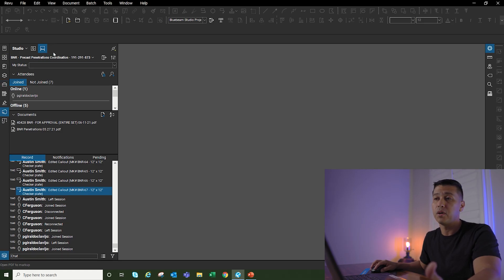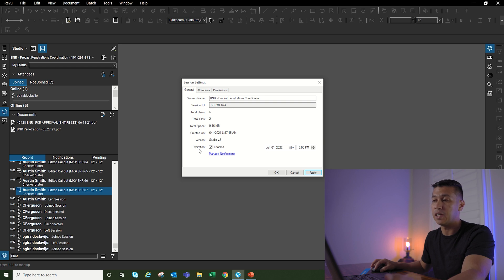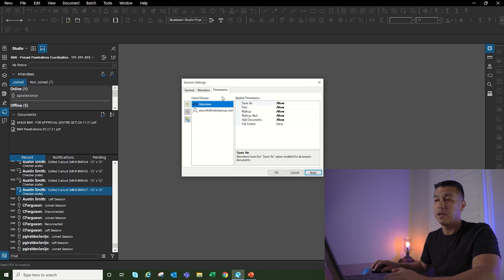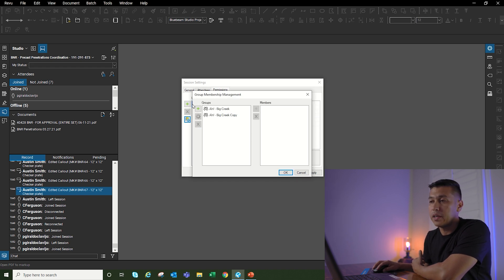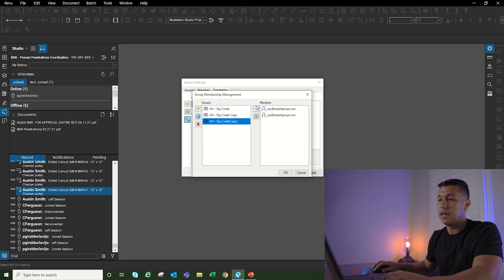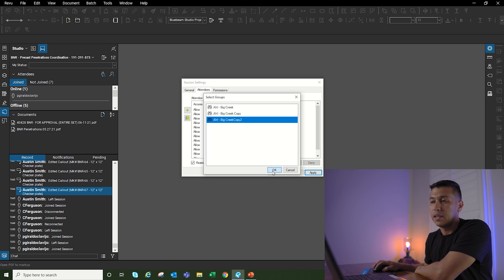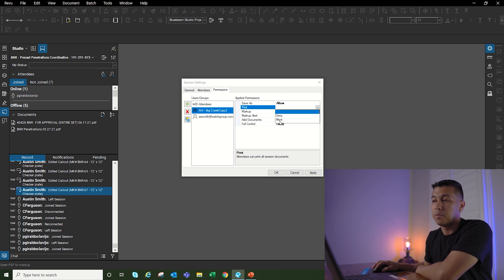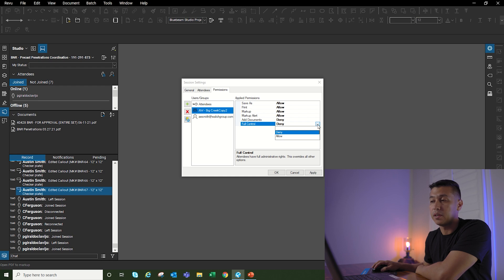Bluebeam Studio Settings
In this video I go over different settings in Bluebeam Studio